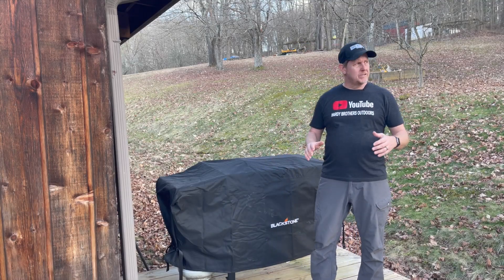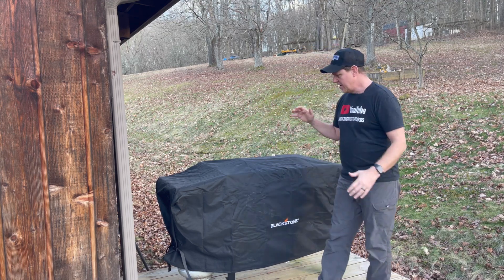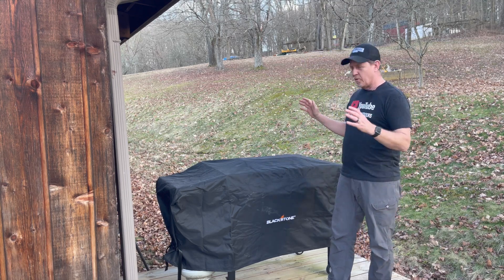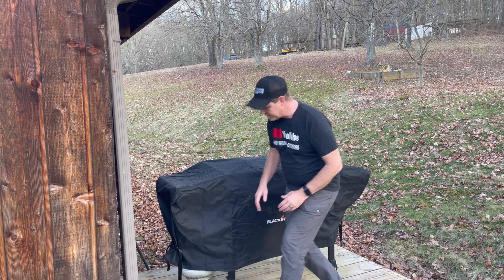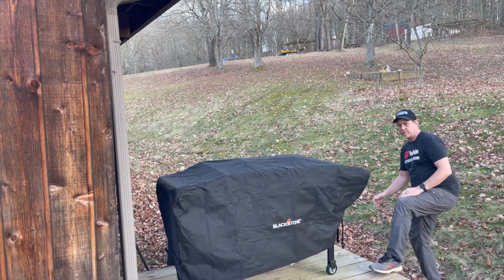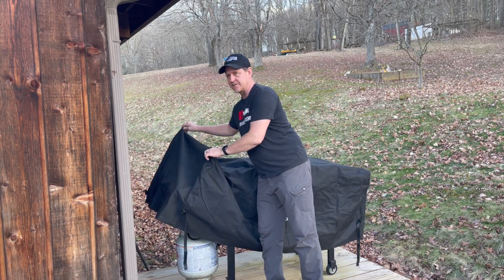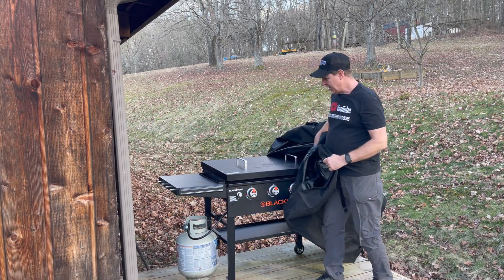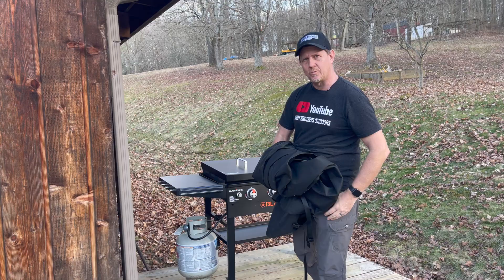REVIEW: Heavy Duty Blackstone Griddle Cover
Review of the Blackstone 1528 600D Polyester Heavy Duty Flat top Gas Grill Cover, Water Resistant Exclusively Fits 36" Griddle Cooking Station, Black

About this product:
KEEP OUT THE ELEMENTS: Sun, snow, hail, dust, dirt, or grime, don't let anything ruin your expensive investment. Blackstone barbecue Griddle cover effectively covers your Griddle and protects it against Mother Nature's harsh stressors
RELIABLE & DURABLE: Made with heavy-duty canvas, Griddle cover can take up the beating without wearing out. The all-weather resistant material resists fading or cold cracking while the double-layered construction and reinforced stitching prevent tearing
WINDPROOF: The durable poly-resin buckles of our heavy duty Griddle cover clips underneath the griddle base and keeps the cover secure when things get too windy. The buckle closure also makes it easy to put on and remove the cover
COMPATIBILITY: This Blackstone Griddle cover is custom-designed to fit the Blackstone 36" Griddle with Shelf Attached and the Blackstone Tailgater
ELEGANT & SLEEK: Griddle Griddle cover comes in a neutral black color that won't clash with your backyard or patio décor. Because this BBQ Griddle cover is form-fitted, they provide a sleek, stylish and polished appearance